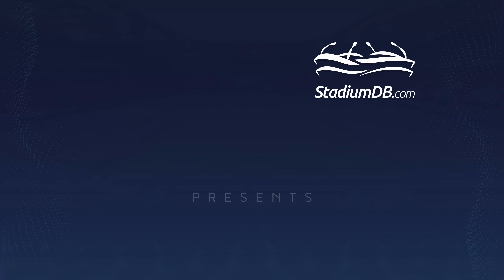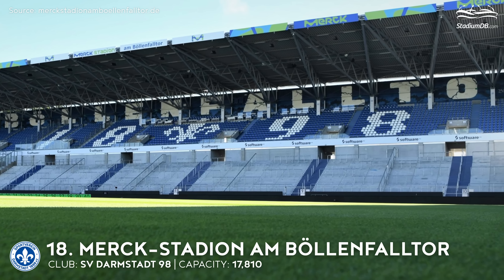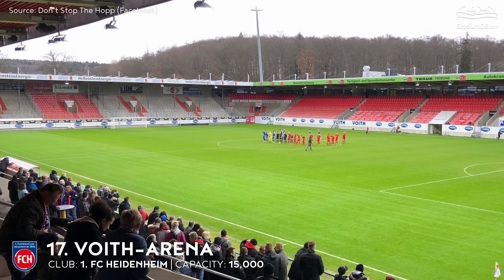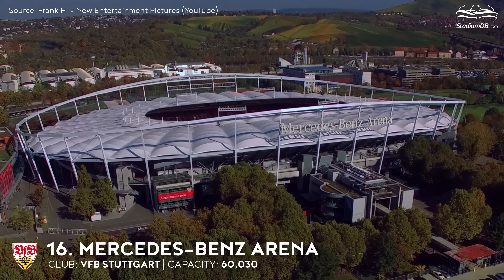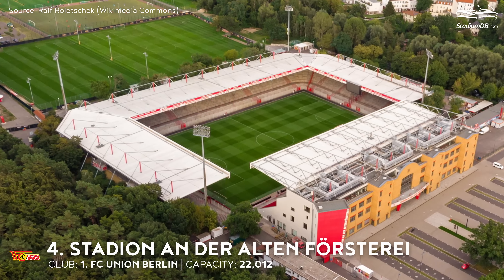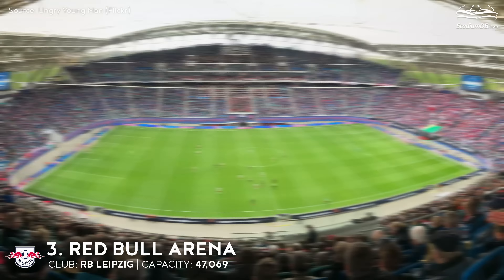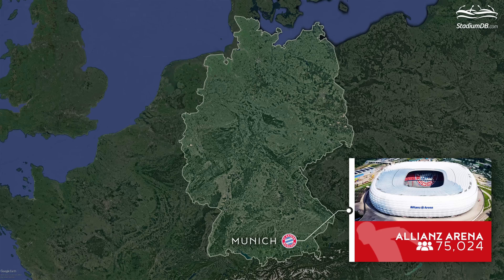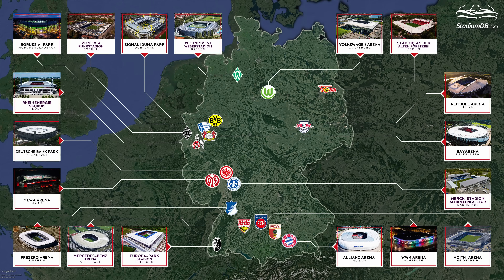🇩🇪 Bundesliga Stadiums 2023/2024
Another Bundesliga season has come to an end. Everything is now clear and we know who will play in one of the Europe TOP 5 football leagues next season and who had to say goodbye to it. The editorial team of StadiumDB.com has prepared for you a presentation of all the arenas where the footballers of the German elite will play in the coming season. This time we have arranged the stadiums according to the places their hosts occupied at the end of the campaign.

As befits one of the most prestigious domestic competition on the planet, the arenas there are hugely impressive. Our list does include Allianz Arena, home of the reigning champions Bayern Munich and Signal Iduna Park, BVB's home ground, which boasts the highest average attendance at football matches on the Old Continent. Thanks to this video, you will also get to know the ones that are a little less popular and can accommodate significantly fewer fans, which does not mean that they do not deserve your attention. Join us as we explore the Bundesliga football stadiums of the 2023/24 season!

0:00 Intro
0:50 18. Merck-Stadion am Böllenfalltor, SV Darmstadt 98
1:50 17. Voith-Arena, 1. FC Heidenheim
2:58 16. Mercedes-Benz Arena, VfB Stuttgart
4:06 15. WWK Arena, FC Augsburg
4:56 14. Vonovia Ruhrstadion, VFL Bochum
5:43 13. Wohninvest Weserstadion, SV Werder Bremen
6:34 12. PreZero Arena, TSG 1899 Hoffenheim
7:33 11. RheinEnergie Stadion, 1. FC Köln
8:30 10. Borussia-Park, VfL Borussia Mönchengladbach
9:29 9. Mewa Arena, 1. FSV Mainz 05
10:20 8. Volkswagen Arena, VfL Wolfsburg
11:13 7. Deutsche Bank Park, Eintracht Frankfurt
12:18 6. BayArena, Bayer 04 Leverkusen
13:25 5. Europa-Park Stadion, SC Freiburg
14:27 4. Stadion An der Alten Försterei, 1. FC Union Berlin
15:28 3. Red Bull Arena, RB Leipzig
16:29 2. Signal Iduna Park, Borussia Dortmund
17:58 1. Allianz Arena, FC Bayern Munich
19:04 Outro